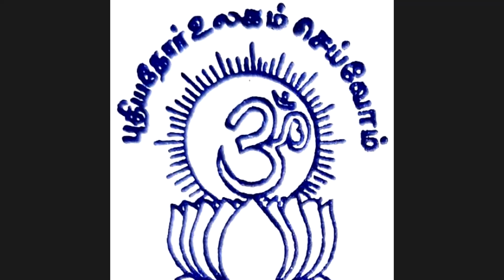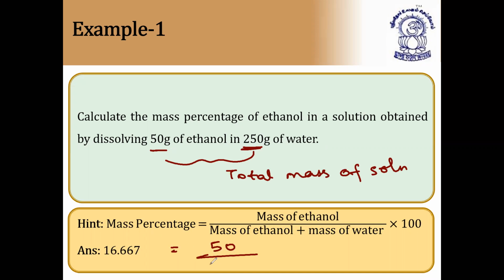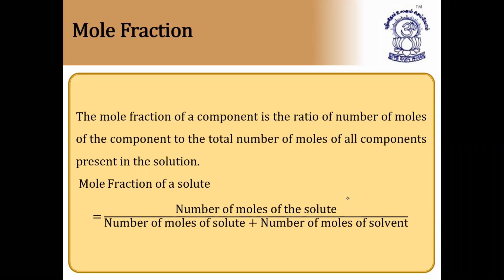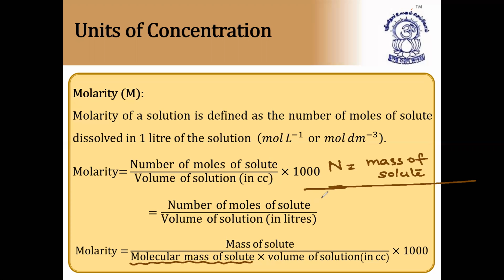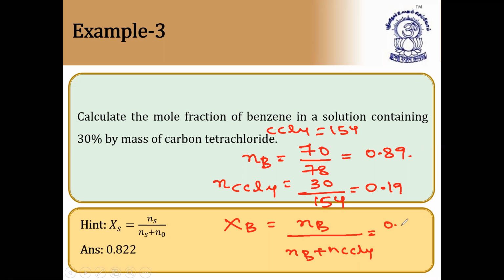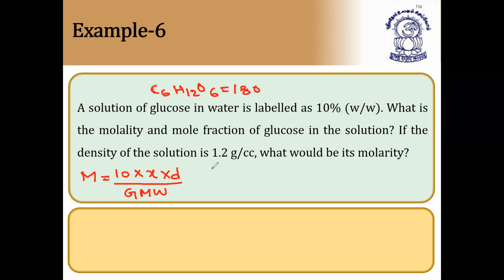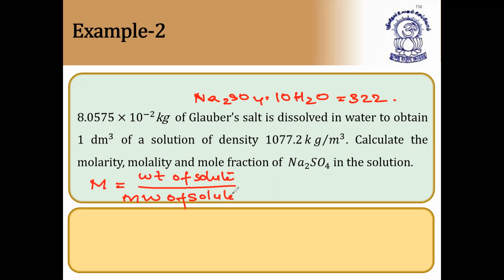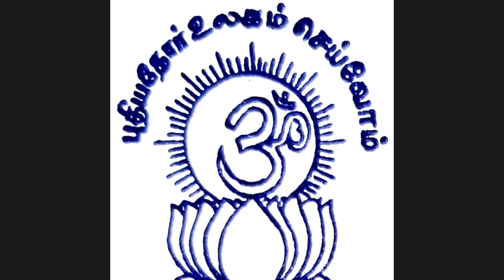NEET & IIT-JEE | CHEMISTRY | SOLUTIONS & COLLIGATIVE PROPERTIES | LECTURE 1